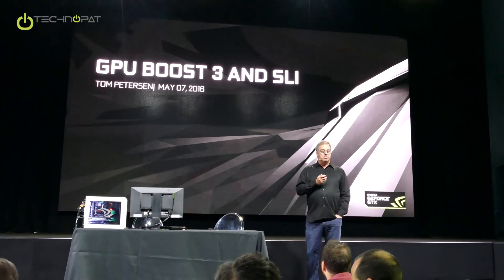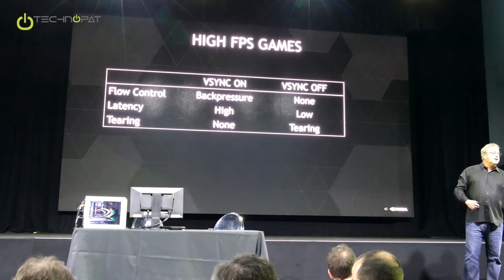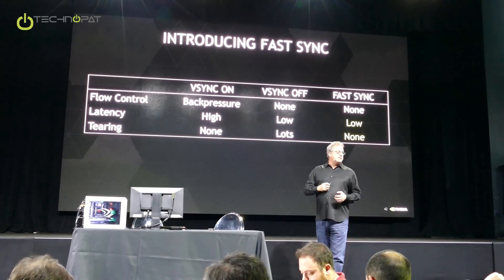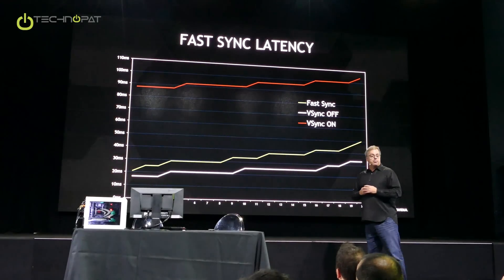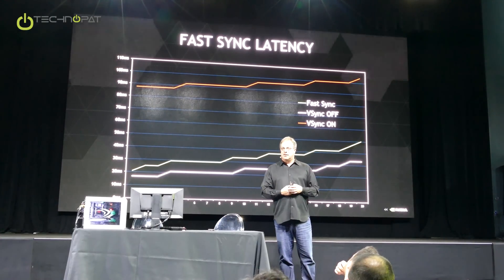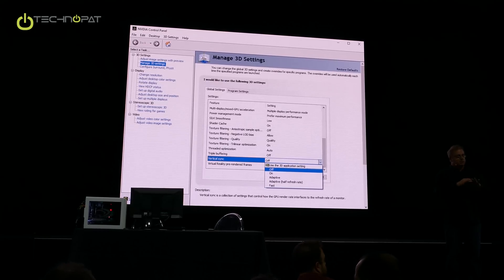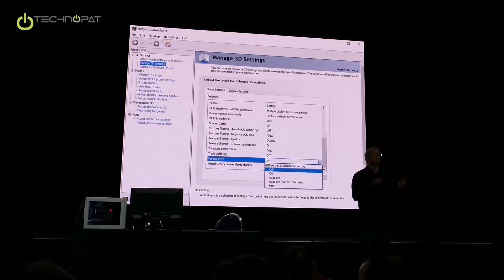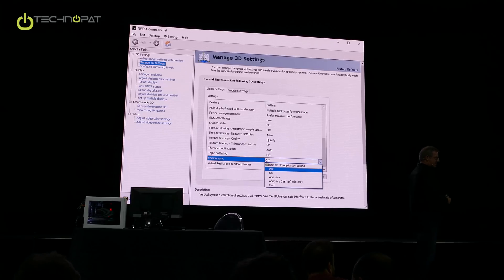What is NVIDIA Fast Sync?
Nvidia explains what is Fast Sync? This new technology is a new Sync technology, different from G-Sync. It's implemented in the GPU as a buffer. Details

Nvidia GeForce GTX 1080 Review: NVIDIA GeForce GTX 1080 İncelemesi - Technopat (Turkish language)

This video was recorded at U.S.A. Texas Austin Nvidia Global Presentation of GeForce GTX 1080 and GTX 1070. After the agreed NDA date we are making the record publicly available for all technology enthusiasts. There are great many details about new Nvidia Pascal architecture, new 16 nanometer production process, new drivers, software features and VR (Virtual Reality) in this series.

Technopat.net is a top Turkish online publication with millions of readers and viewers. Our content is in the native language with few English exceptions such as global launch events, tournaments, subtitled interviews with top executives.

Follow us at Technopat.net for technology, science, gaming, lifestyle and culture content